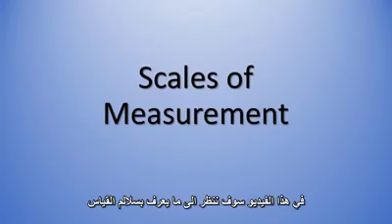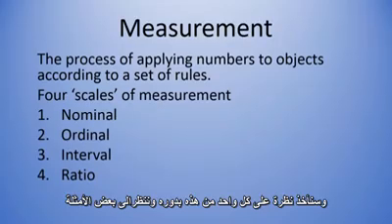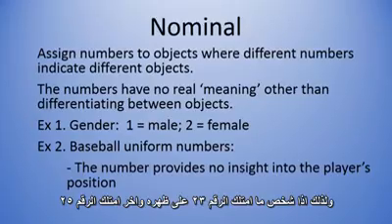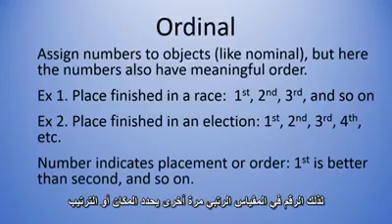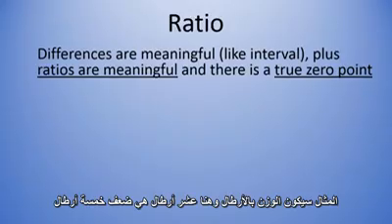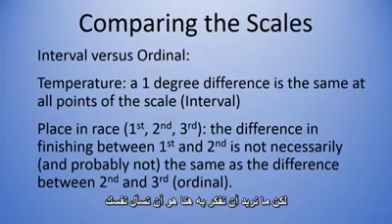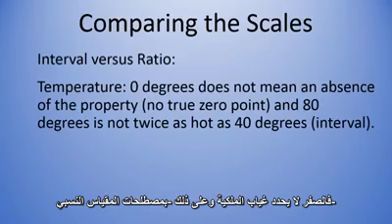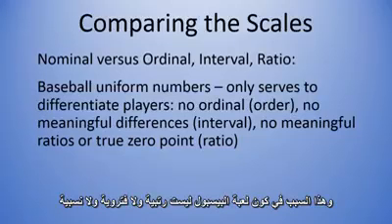سلالم القياس | Scales of Measurement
أنواع سلالم القياس , و الفرق بينها
ترجمة : فريق مشروع ترجمني
حقوق الفيديو محفوظة للجهة المنشأة للفيديو